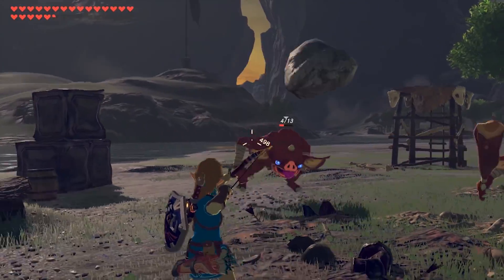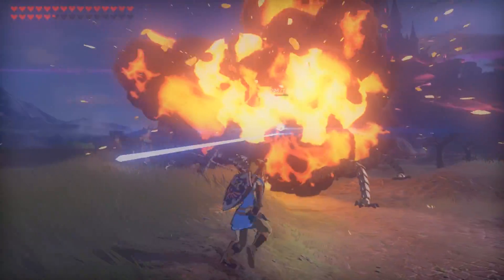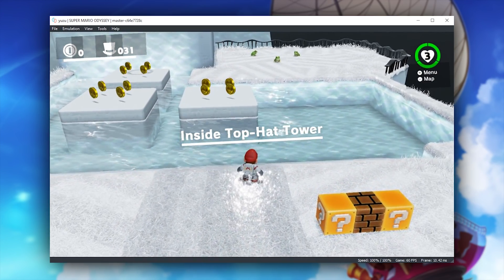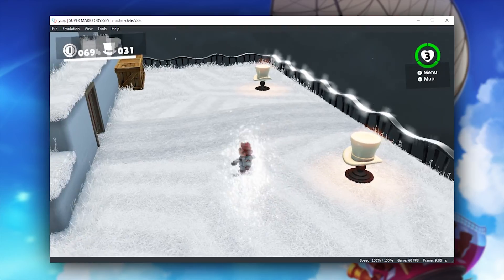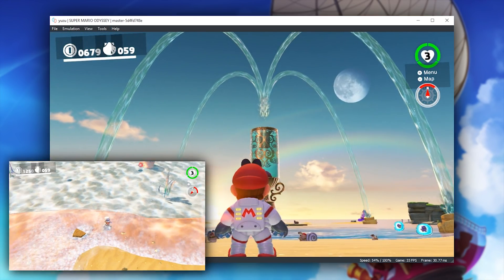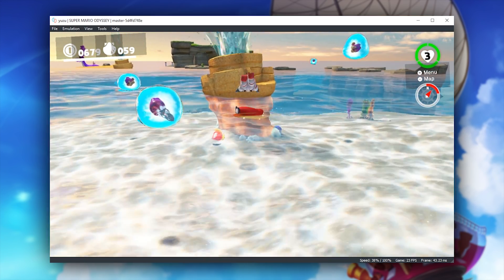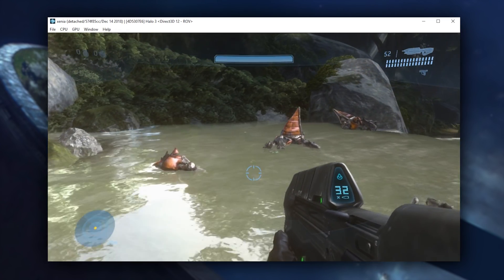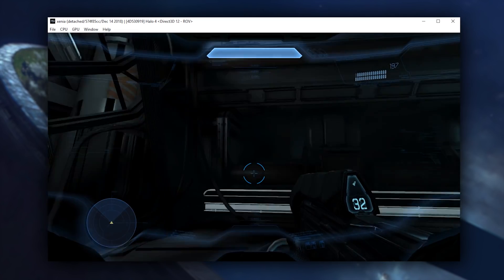Epic Emulation Updates EP 2 | FPS++ 2.0, Yuzu Upgrades, Pokemon X & Y Perfected + MORE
In the Second Episode of Epic Emulation Updates, I'm taking a look at new updates for Cemu, Yuzu, Xenia and Citra Emulators

The games i'll be looking at include Breath of the Wild, Super Mario Odyssey, Halo 3 & 4 and Pokemon X/Y

► My PC Specs:
16gb DDR4 3200Mhz RAM
GTX980ti 6gb
256gb NVME M.2 SSD